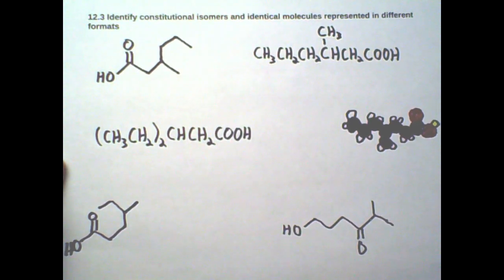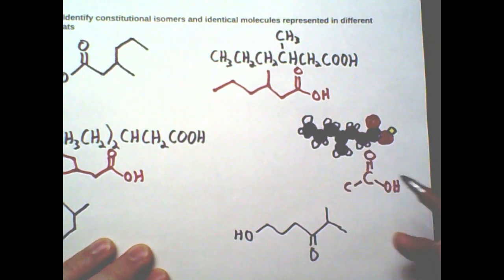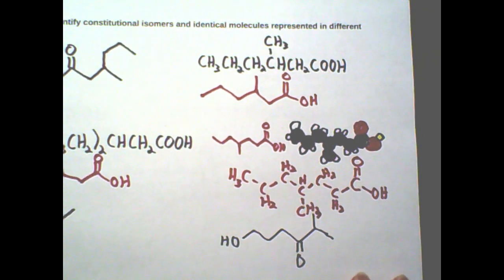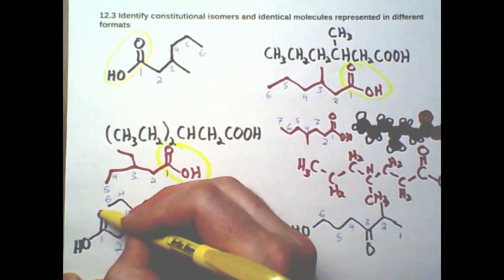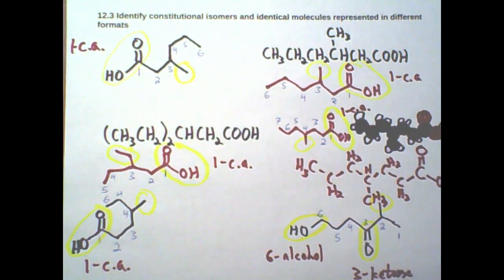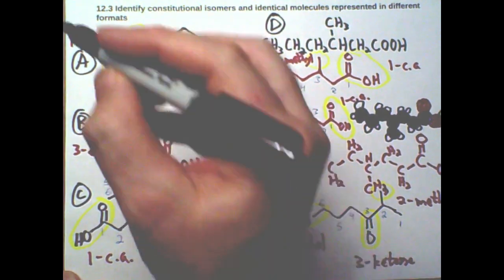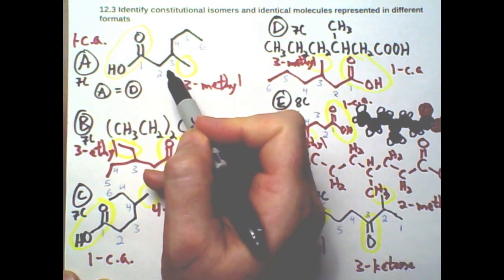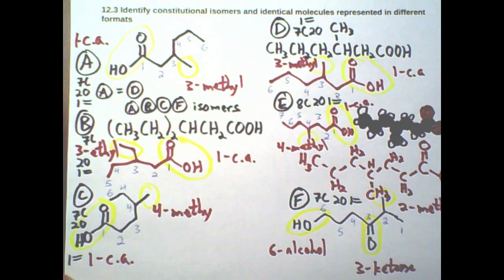OBio 12.3 more identifying isomers and identical molecules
more tips on identifying constitutional isomers and identical molecules.